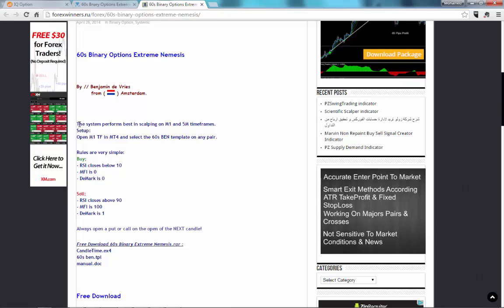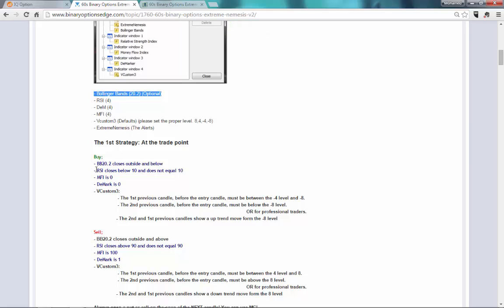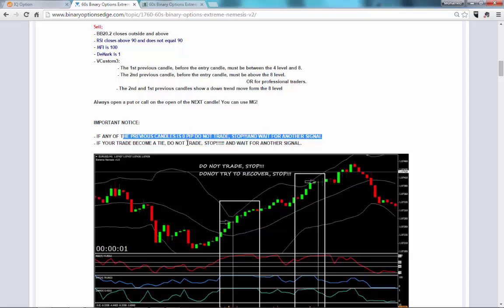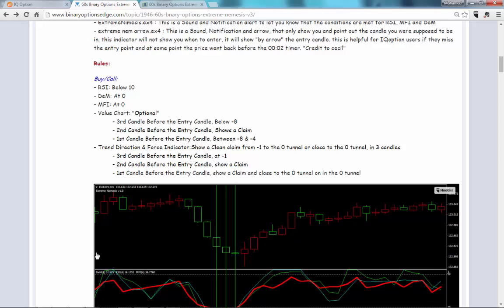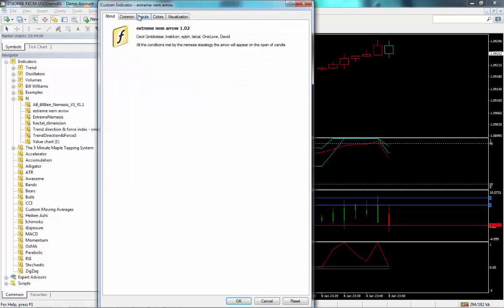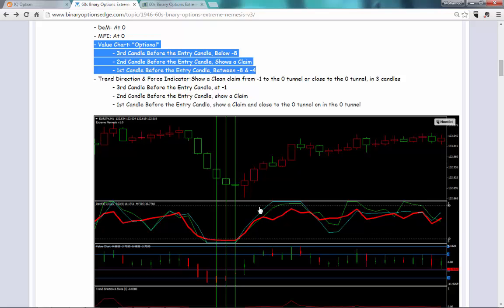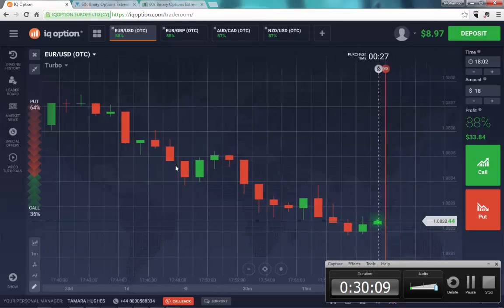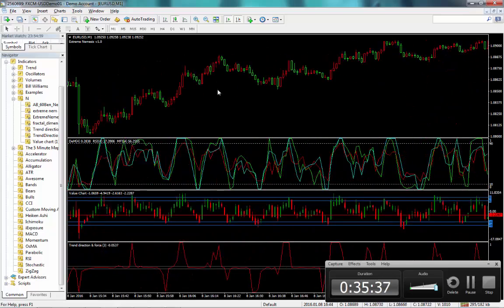60s Binary Options Extreme Nemesis V1, V2, V3 - Explained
This video explains how all the Versions works.

This video was met for the members of Binary Option Edge @